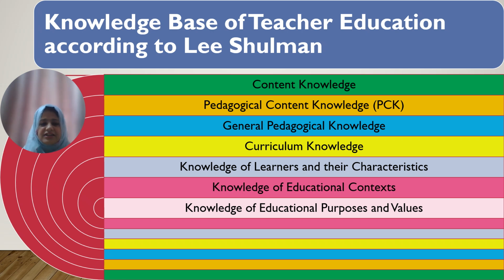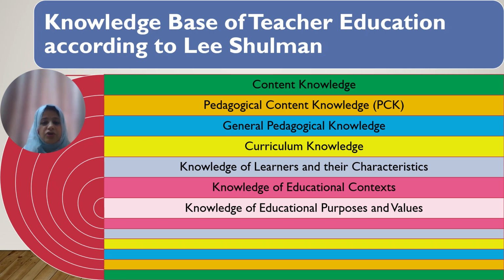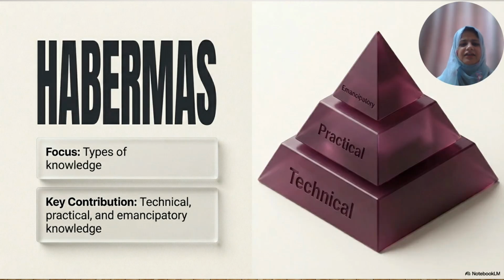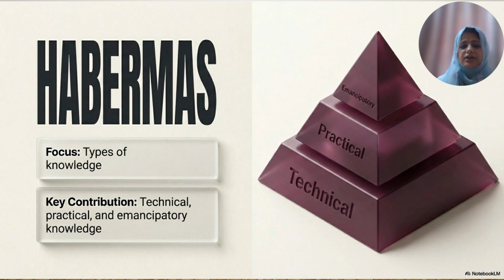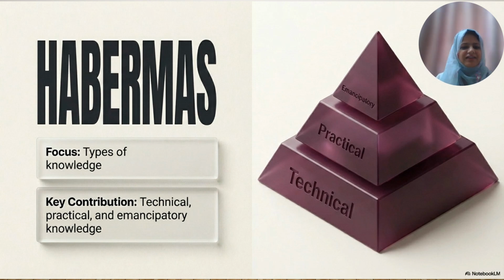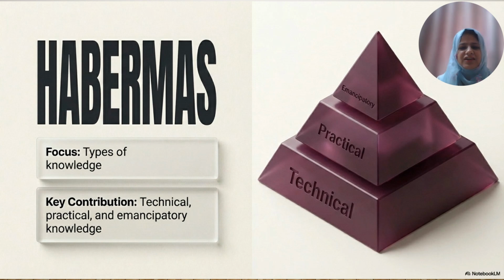Knowledge Base of Teacher Education | Shulman, Deng, Luke & Habermas Explained |NET, B.Ed., M.Ed.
Teacher Education | Knowledge Base of Teaching | UGC NET Education

In this video, we explore the important concept of the Knowledge Base of Teacher Education, which explains the different kinds of knowledge a teacher needs to teach effectively.

Educational thinkers such as Lee Shulman, Zongyi Deng, Allan Luke, and Jürgen Habermas have provided valuable perspectives on what constitutes professional knowledge for teachers.

In this lecture you will learn:

📚 Shulman’s concept of Pedagogical Content Knowledge (PCK)
📚 Deng’s view on the integration of subject knowledge, educational knowledge, and practical knowledge
📚 Luke’s emphasis on critical literacy and socio-cultural understanding in teaching
📚 Habermas’ theory of technical, practical, and emancipatory knowledge

This topic is very important for students preparing for:

✔ UGC NET Education
✔ B.Ed.
✔ M.Ed.
✔ SET / Teacher Education exams

The lecture explains these ideas in a simple and storytelling style so that learners can easily understand and remember the concepts.

Your support helps this channel reach more learners.